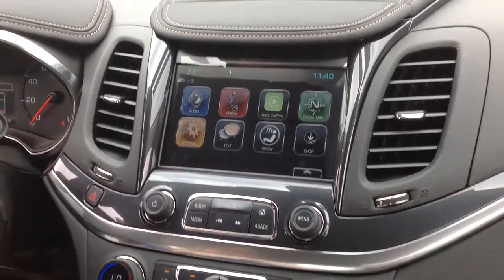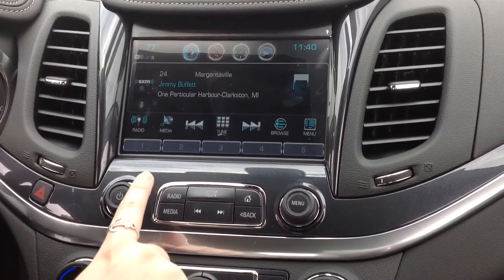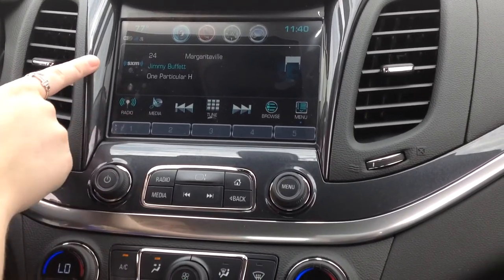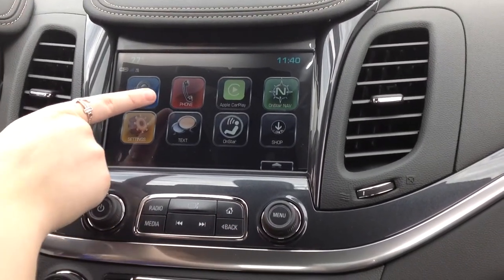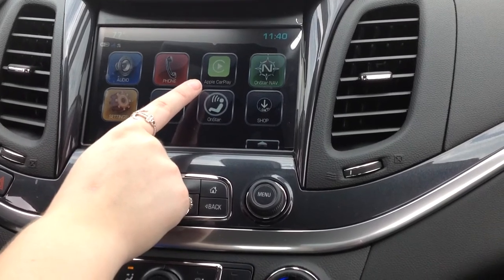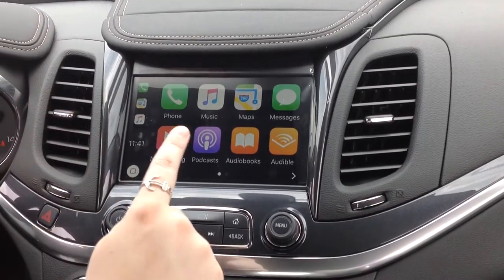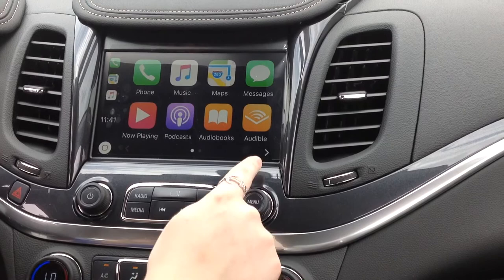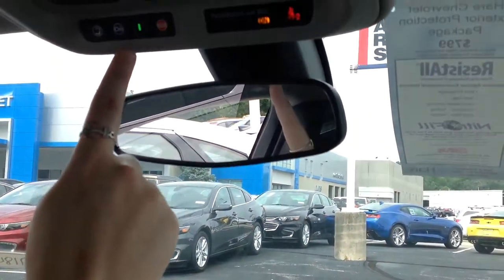2017 Chevy Impala Radio/ Infotainment Demonstration Indianapolis, IN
Caylie from Hare Chevrolet demonstrates how to use MyLink radio and infotainment system in the 2017 Chevy Impala.